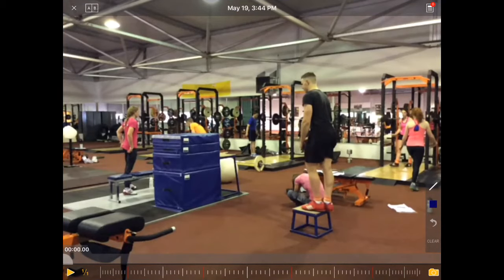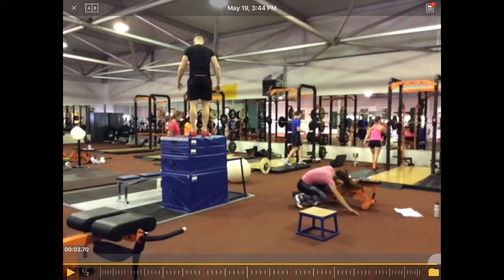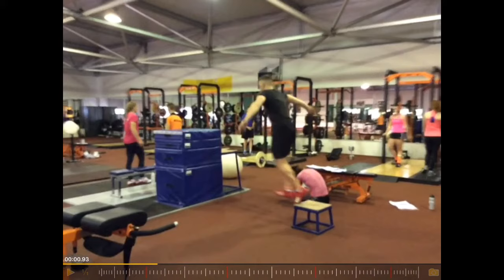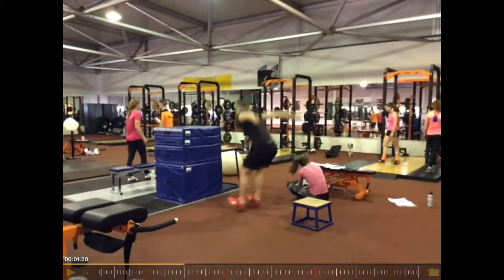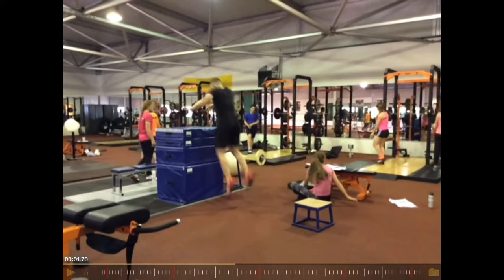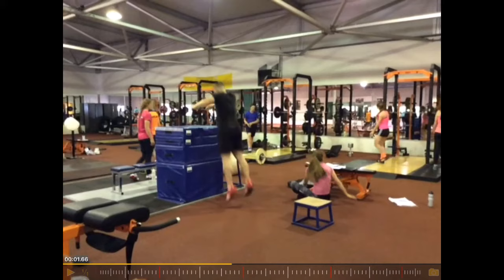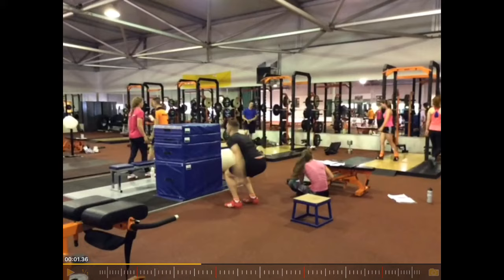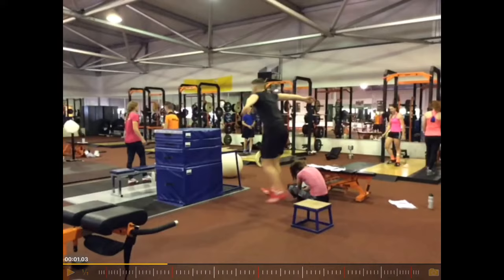Drop Jump Technique Analysis Harrie Lavreysen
This video shows the technique analysis of Harrie Lavreysen performing a Drop Jump as it happened in a regular strength training setting.

To find out more about Strength Training go or